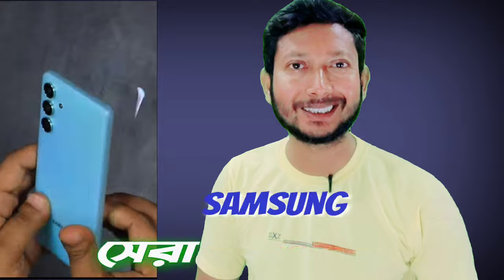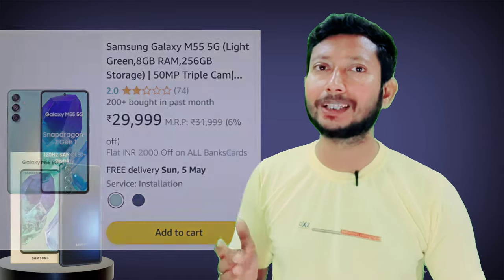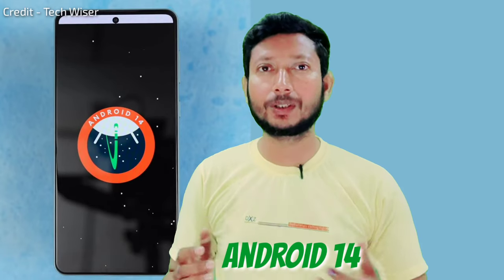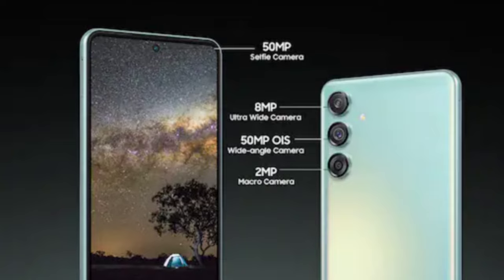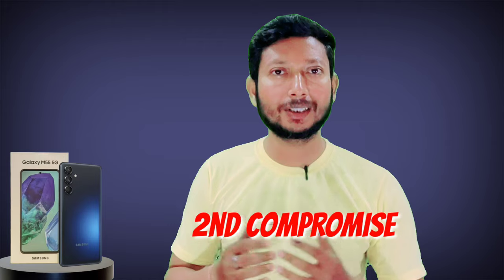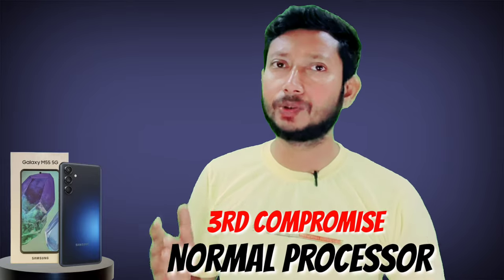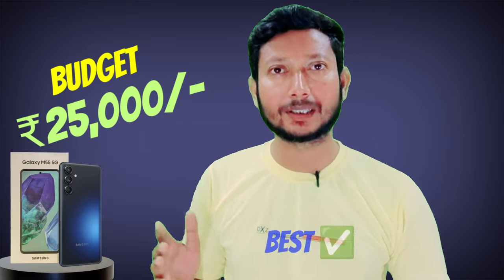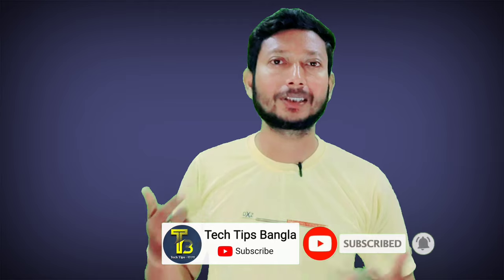Samsung Galaxy M55 কেনা উচিত কি⁉️.| Samsung Galaxy M55 Bangla Review.| Tech Tips Bangla.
This video topic is- Samsung Galaxy M55 full specifications and review in Bangla language.

Some important keywords for getting this video -
samsung m55 5g review,
samsung m55,
samsung m55 review,
Samsung m55 5g bangla review,
samsung m55 full review Bangla.
samsung,
galaxy m55 review,
samsung m55 5g unboxing,
samsung m15 bangla review,